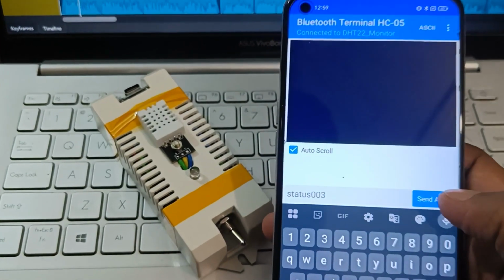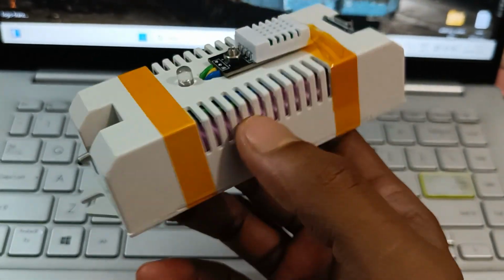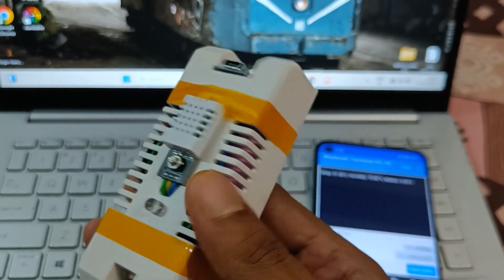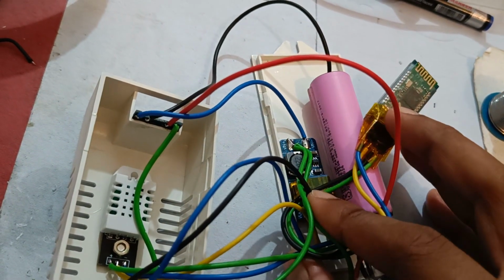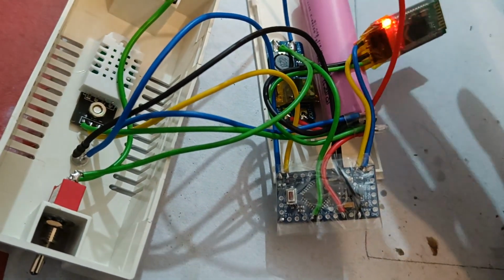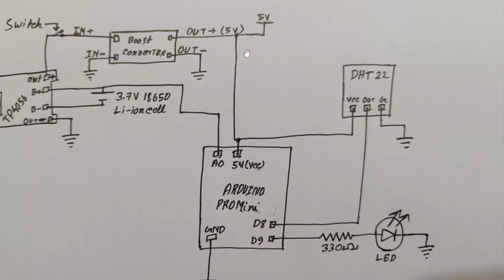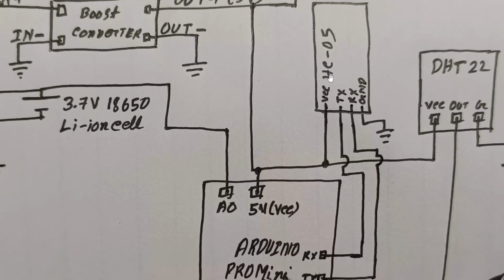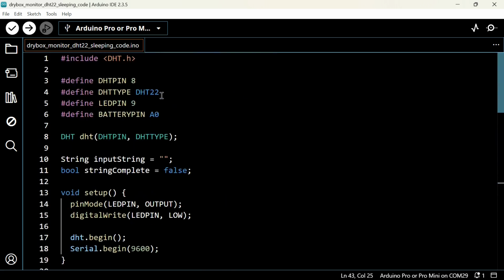DIY Bluetooth based humidity & temperature monitor using Arduino, HC-05 and DHT22.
This is a video on how to make a Bluetooth & ARDUINO based temperature & humidity monitor using dht22 sensor. For this project, I had used Arduino Pro MINI as a main microcontroller, DHT22 as a Temperature & Humidity sensor, & HC-05 as a Bluetooth communication module. I had also made an ARDUINO IoT CLOUD based Temperature & Humidity monitor using esp32. You can watch that video on my channel & also I am giving you the link of it in the description box bellow. Schematic of the project you can download from the link given bellow.

If you want to watch my ARDUINO IoT CLOUD based Temperature & Humidity Monitor video,

Hi! I'm Akash Bag, call sign VU3HAX. I'm a student of Electronics & Communication Engineering and a licensed ham radio operator also. My hobbies are DIY Electronics, RC Hobby, HAM Radio, photography, music, & Bengali literature. In this channel, I will make videos on Microcontrollers (Arduino, esp, Raspberry Pi), RF transceiver modules, RC planes & drones, 3D printing, HAM Radio, RTL SDR, RF Antennas, satellite data capture & many more. My videos will not be that catchy or have visual effects or other stuff, but I'll definitely teach you something new.